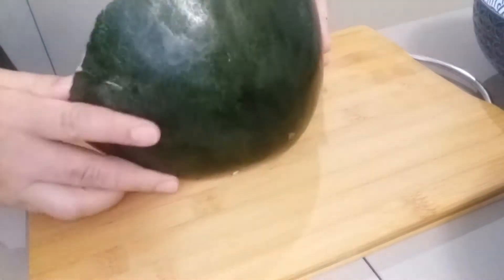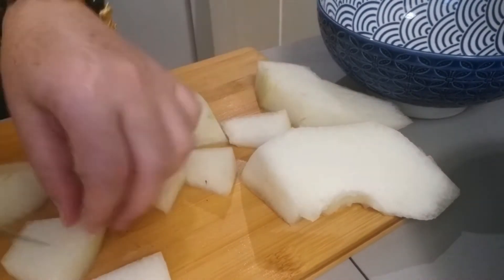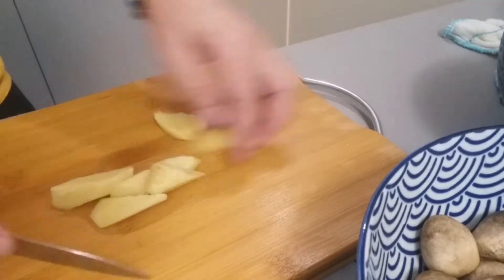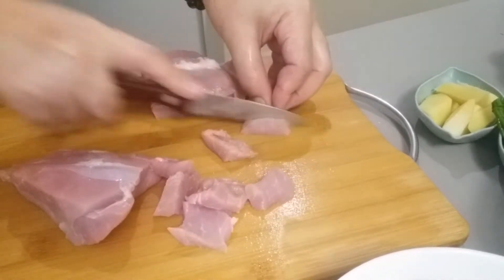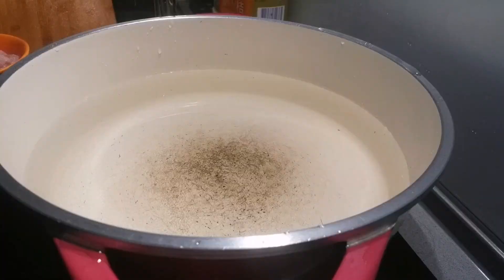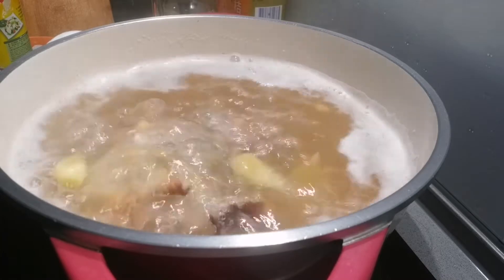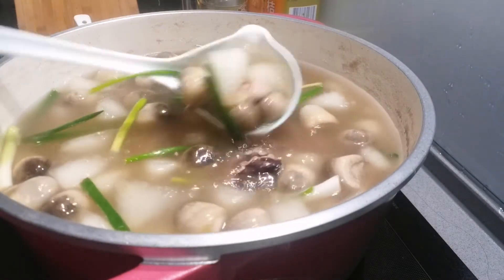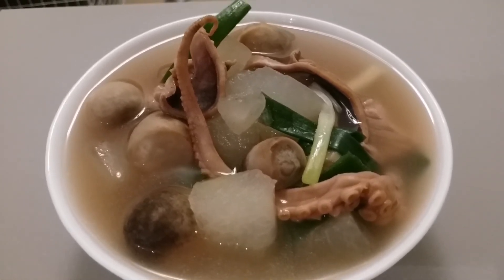CHINESE WINTER MELON SOUP